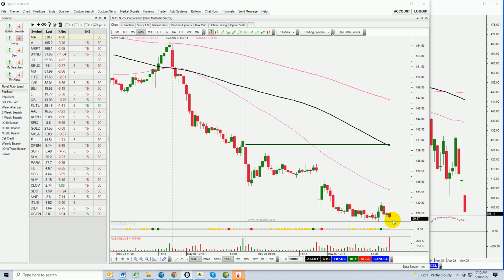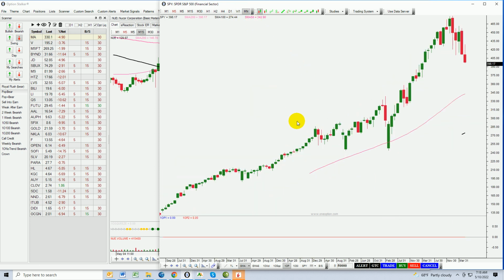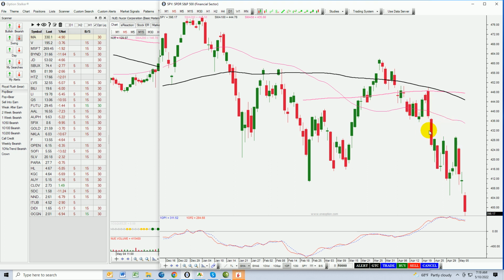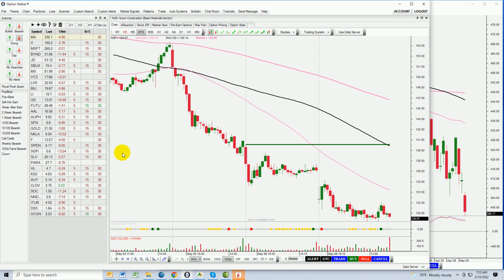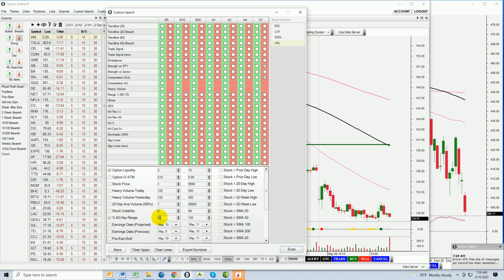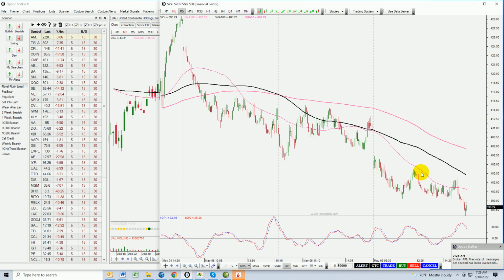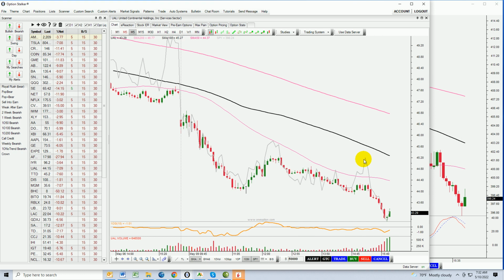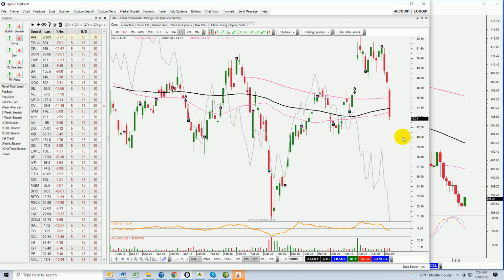Day Trading Stock and Swing Trading Stocks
Day trading stock and swing trading stock picks were found using Option Stalker. Day trading stock and swing trading stock picks were bearish given market conditions. Our market opinion drives our trading and once we have our directional bias we use Option Stalker to find these characteristics: heavy volume, relative strength, momentum, liquid options and technical breakouts. The more checkboxes we mark, the higher our probability of success. If the options are not liquid, we will day trade the stock. We do not want to miss a high probability day trading opportunity just because of poor option liquidity. Options day traders favor weekly in the money options that have a delta greater than .65. When we are swing trading options we favor selling out of the money bullish put spreads so that we can take advantage of accelerated time decay and we can distance ourselves from the action.